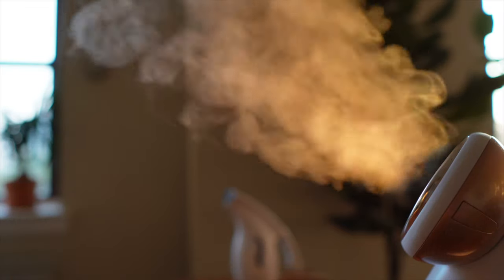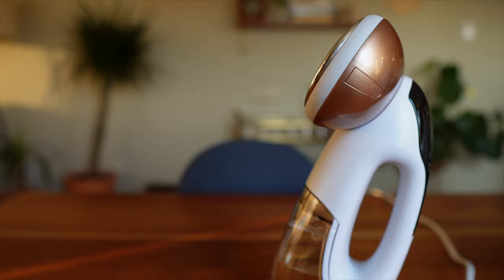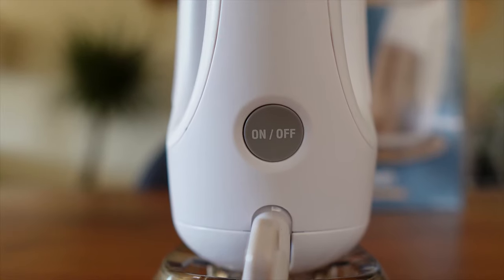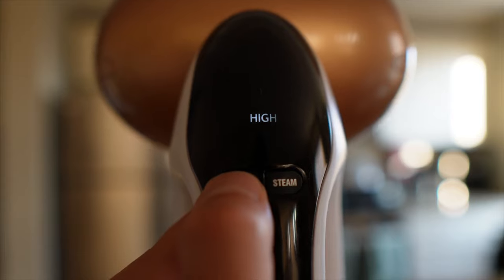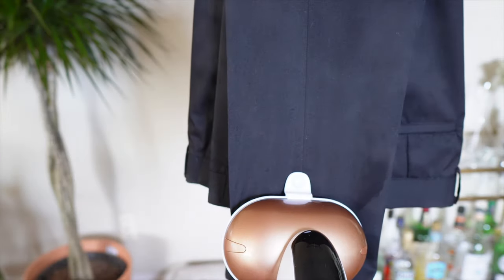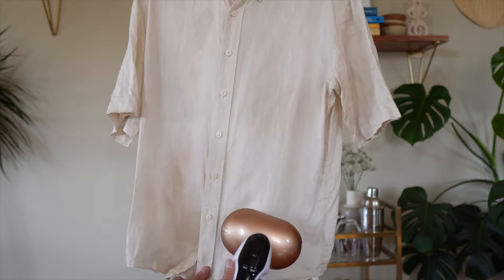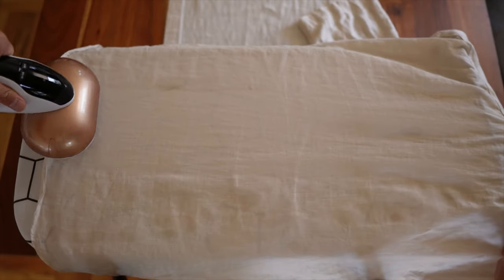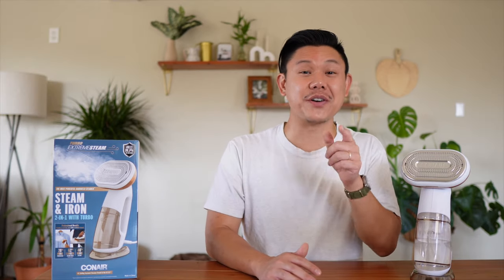Conair Turbo Extreme Steam Review: The BEST Steamer EVER?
Should you buy the Conair steamer from Costco?

We bought the Conair Turbo Extreme Steam from Costco (Model GS208GD). We heard this is one of the best steamers on the market and in this video, I'll show you how to use it and let you know if I recommend buying it to replace your current iron or steamer.